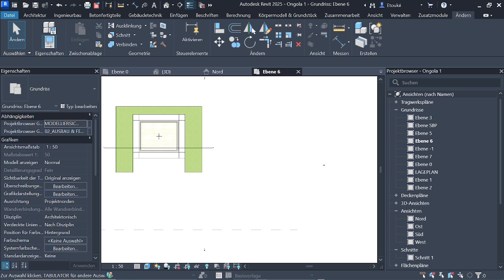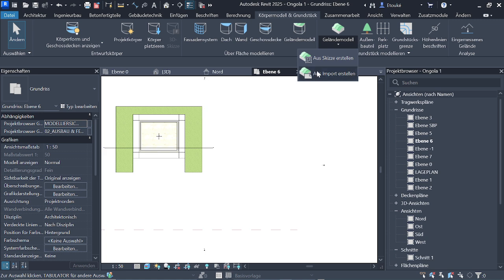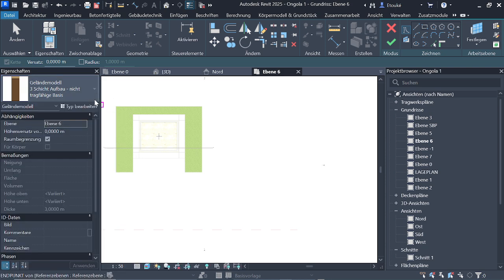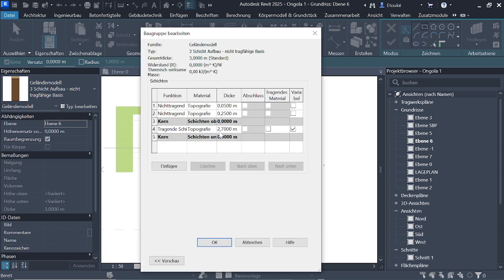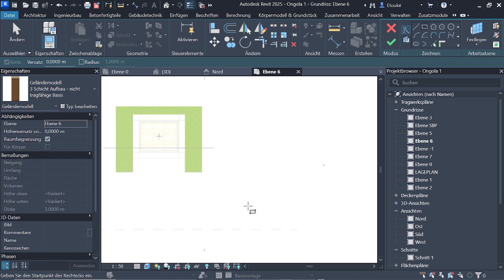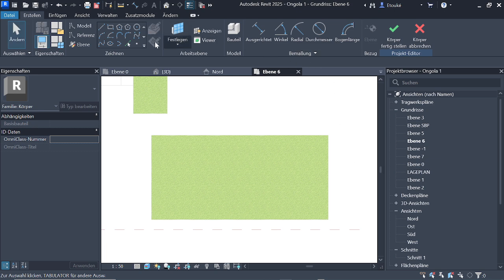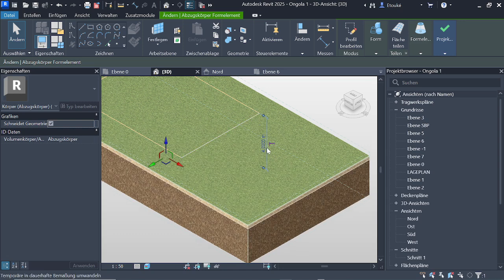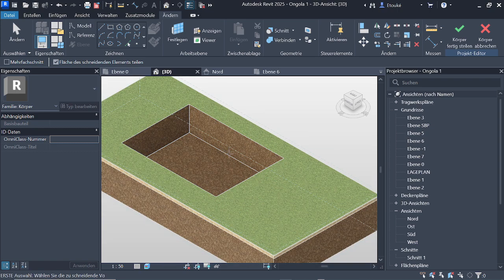Toposolid in Revit 2025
Im show in this Video steps to go trow to create the toposolid and the tools to use to do the Toposolid  cut.